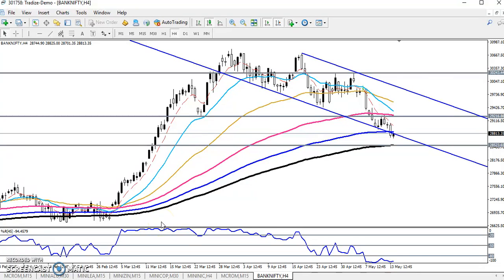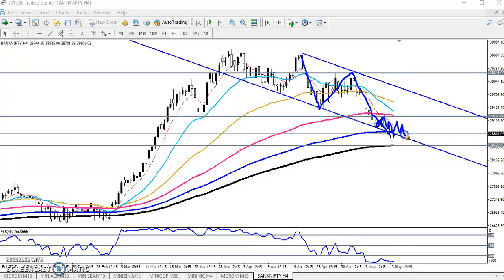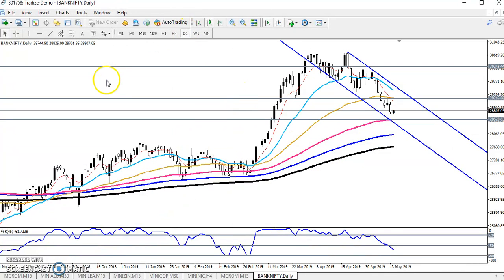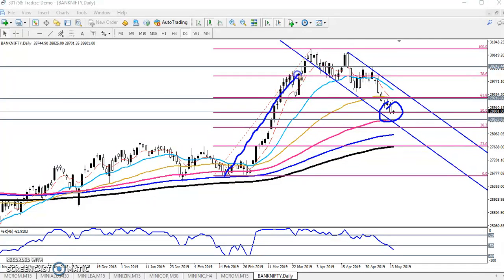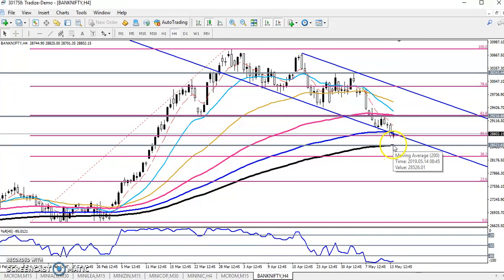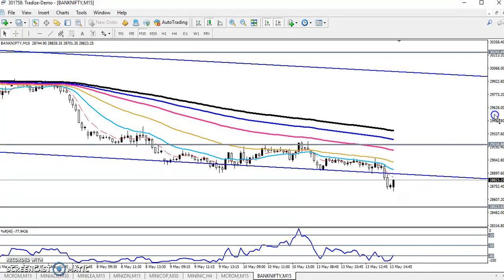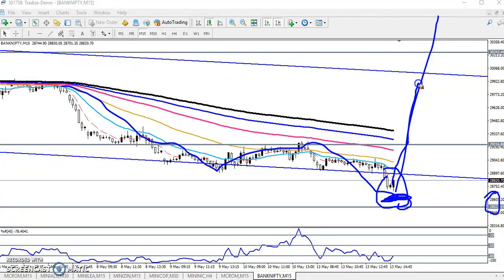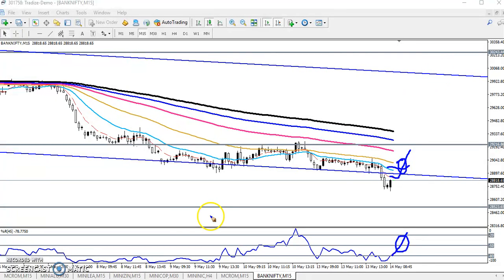Today Bank Nifty Market Research 14.05.2019 (English)